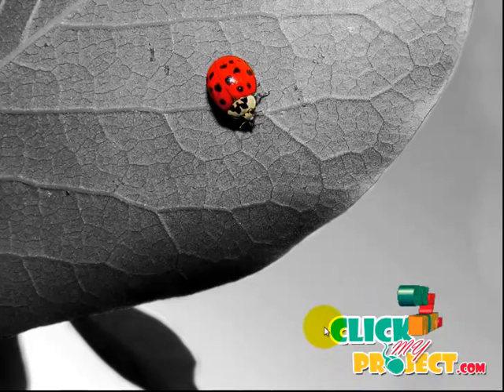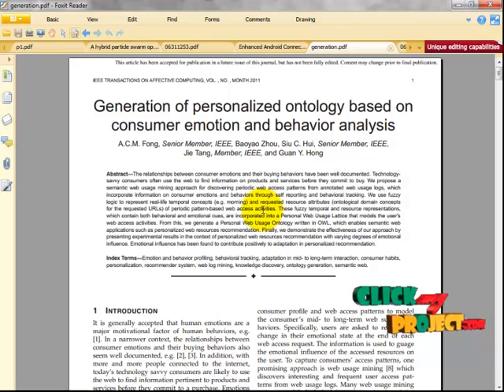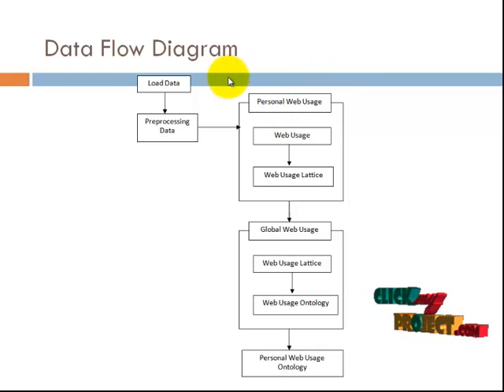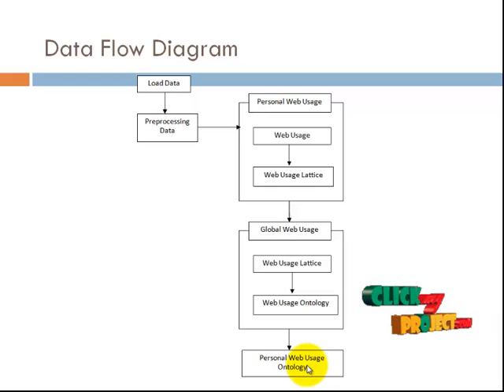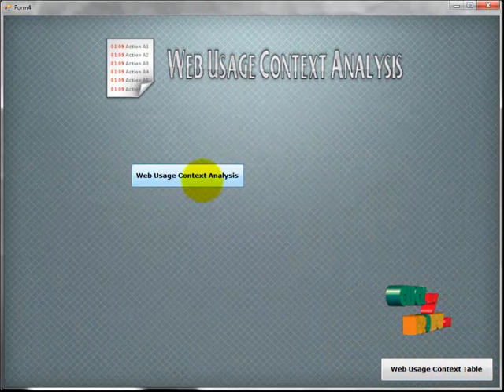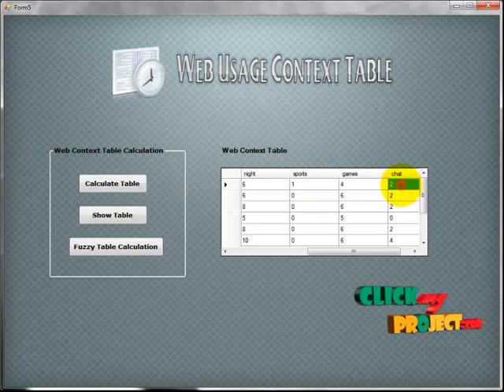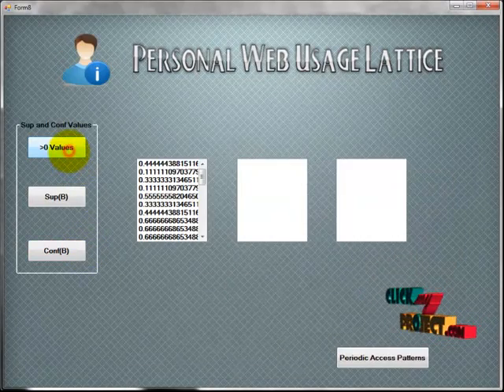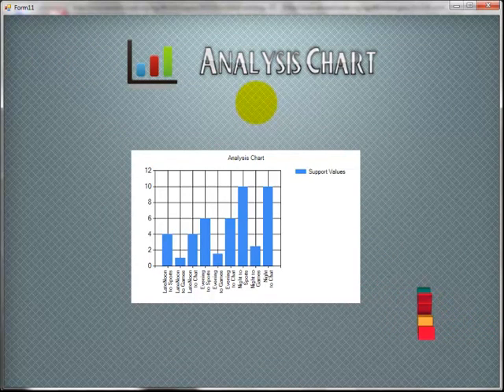Final Year Projects | Generation of personalized ontology based on consumer emotion and behavior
Final Year Projects | Generation of personalized ontology based on consumer emotion and behavior analysis

Including Packages
* Complete Source Code
* Complete Documentation
* Complete Presentation Slides
* Flow Diagram
* Database File
* Screenshots
* Execution Procedure
* Readme File
* Addons
* Video Tutorials
* Supporting Softwares

Specialization
* 24/7 Support
* Ticketing System
* Voice Conference
* Video On Demand *
* Remote Connectivity *
* Code Customization **
* Document Customization **